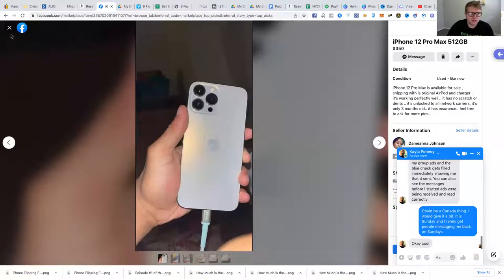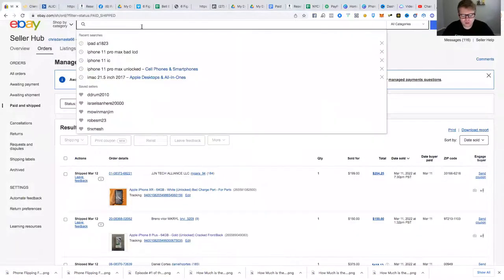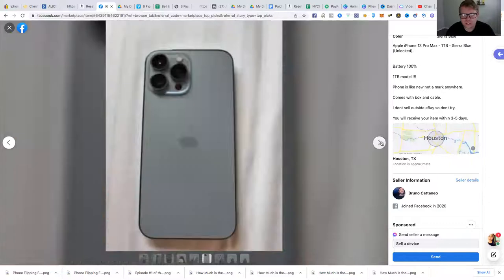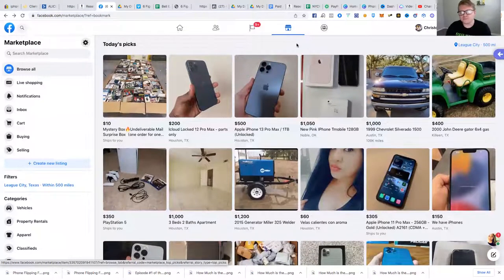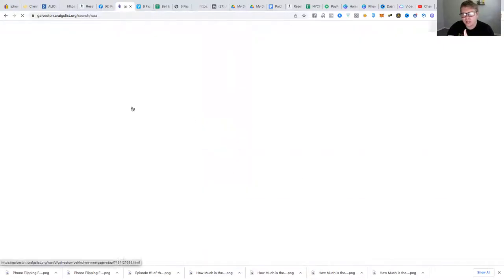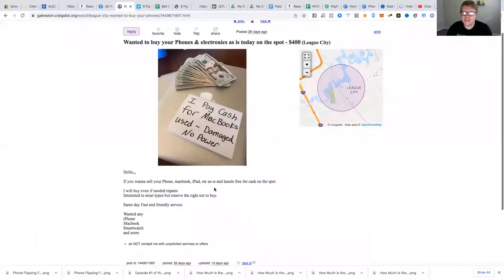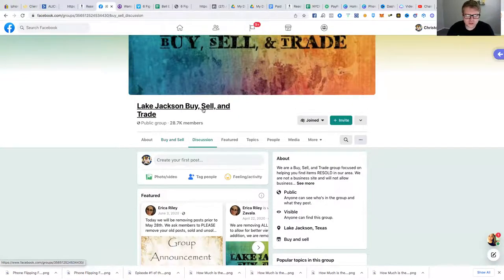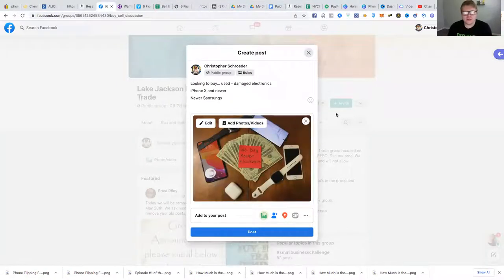Phone Flipping - What is it? | How To Start Guide 📱= 💰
[REGISTER] DOUBLE YOUR DEVICES SALES IN 30 DAYS WEBINAR (OCT 11th)